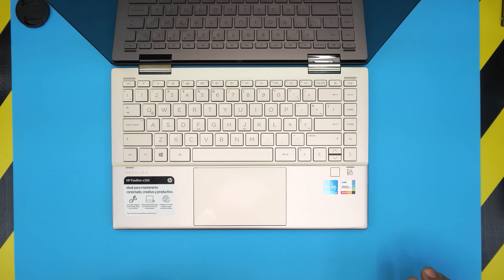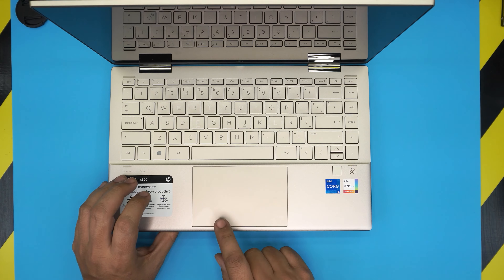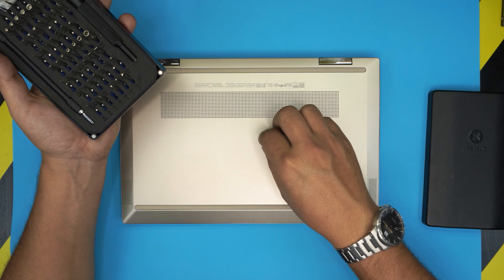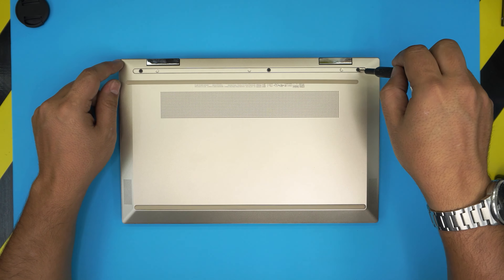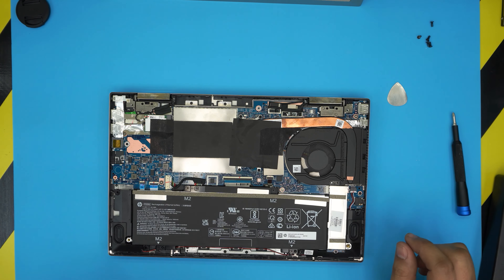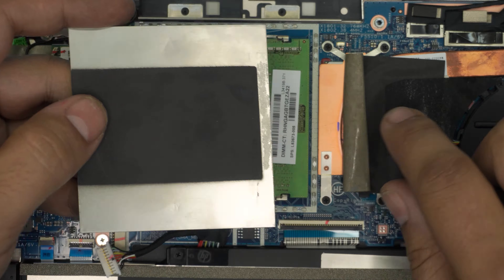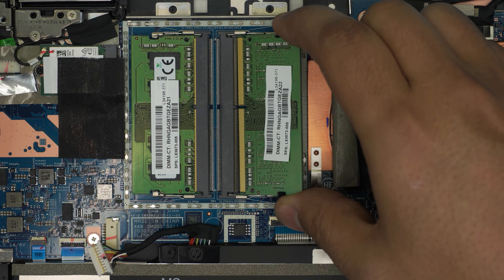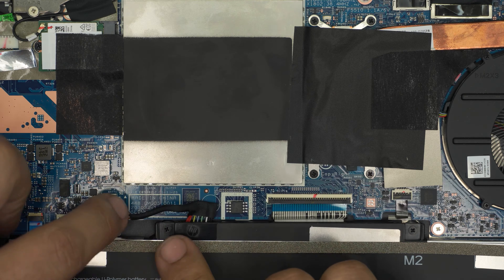How to upgrade RAM for Hp X360 14 DY series laptop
In this video i will show you how to upgrade the RAM for your Hp X360 14 Dy0008 laptop STEP By STEP.
👉 links:
🔵 RAM: h

› Bitcoin:36KgkZraGcSJsGU6snZDfmFfX9piZj4aqv
› Ether (ETH):0x7554389ffaf349c8ad6b484e25e03bfd57da244a
› Litecoin (LTC):MUvuymvrgB3ENYY1Tn8H9A7QupbXa1kib5
› Bitcoin cash (BCH):pzt0clpwj9tm07qvsnksdnvwdskps8kkxv03q9h6w9
› TrueUSD (TUSD):0x7554389ffaf349c8ad6b484e25e03bfd57da244a
› BAT (BAT):0x7554389ffaf349c8ad6b484e25e03bfd57da244a